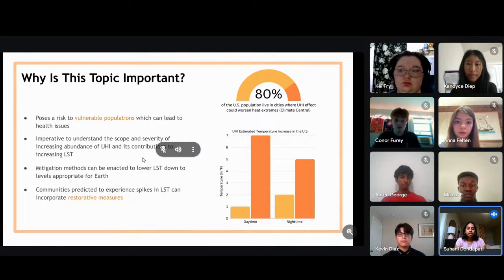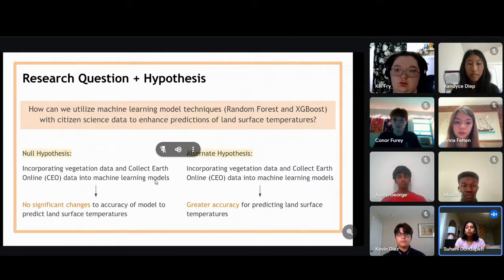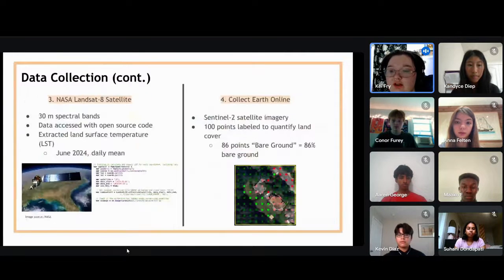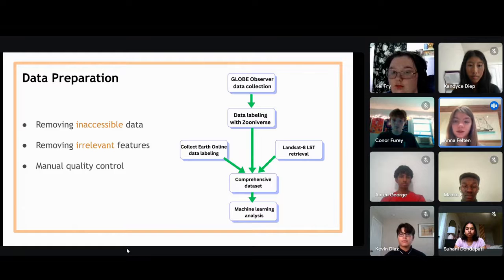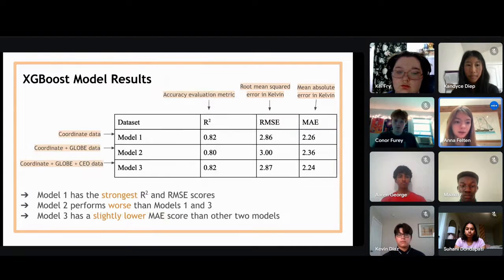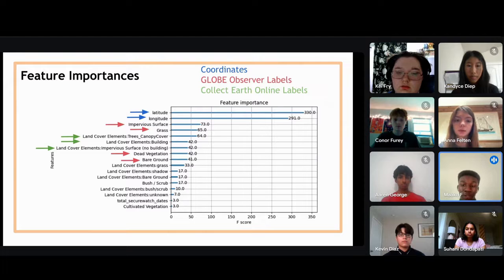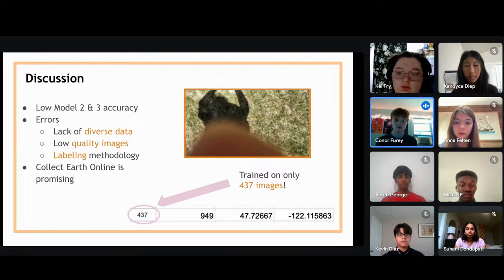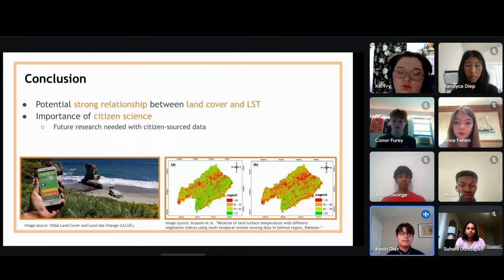Harnessing Citizen Science to Enhance Land Surface Temperature Prediction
NASA SEES Earth System Explorers - Working Group 2 (LST Lieutenants)  Team: Kevin Diaz, Kandyce Diep, Suhani Dondapati, Maako Fangajei, Anna Felten, Kei Fry, Conor Furey, and Aaren George

Project Mentors: Dr. Russanne Low, Cassie Soeffing, Peder Vernon Nelson, Andrew Clark
Peer Mentors: Roayba Adhi and Oseremen Ojiefoh

Our video and poster harnesses citizen science data to enhance land surface temperature prediction.